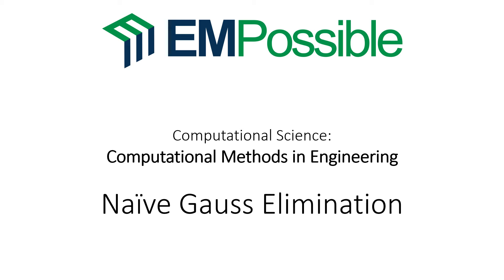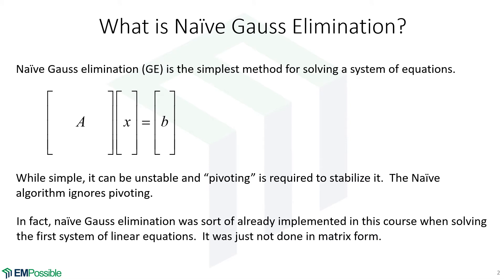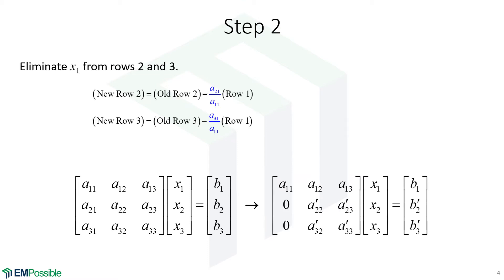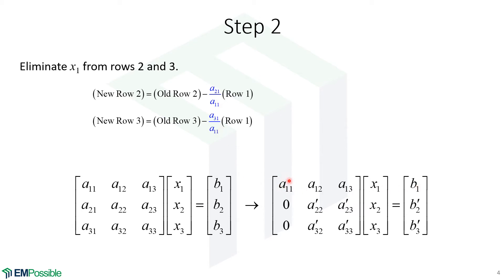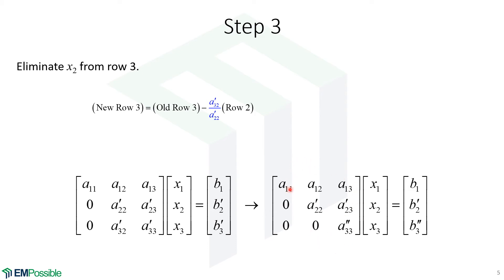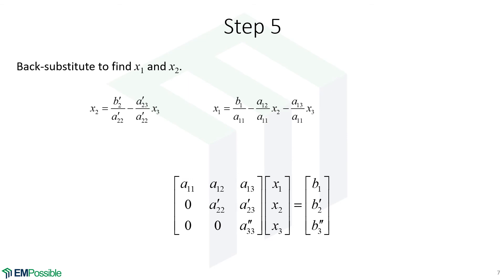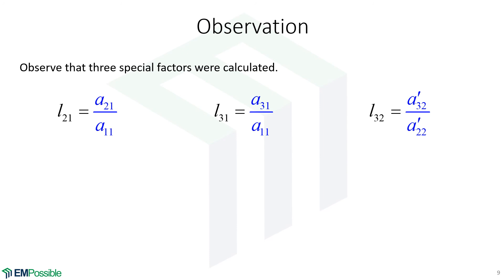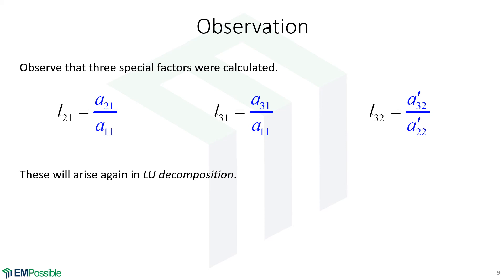Lecture -- Naive Gauss Elimination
This video covers naive Gauss elimination to solve Ax=b in linear algebra.